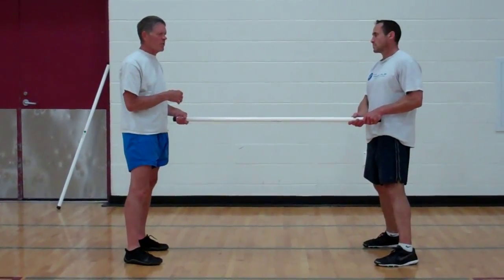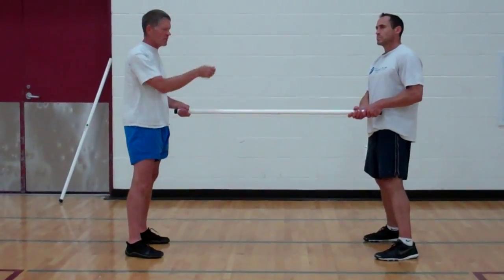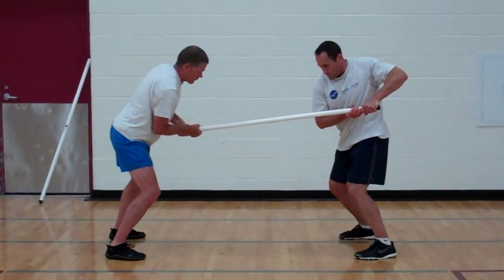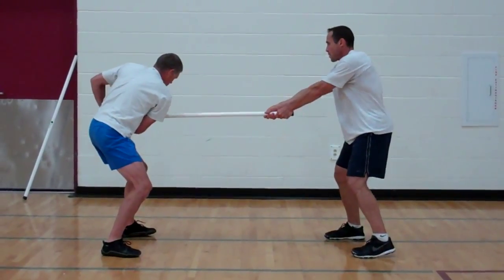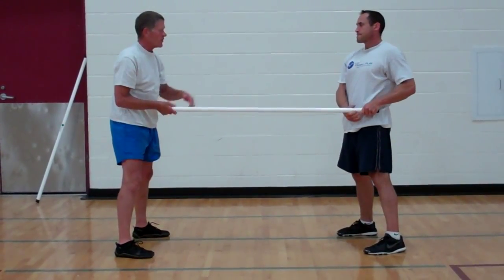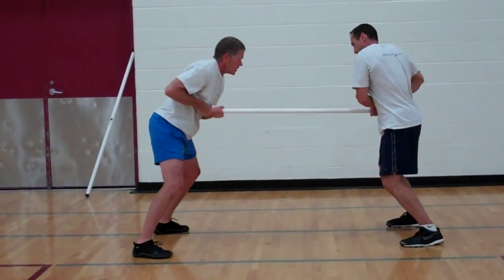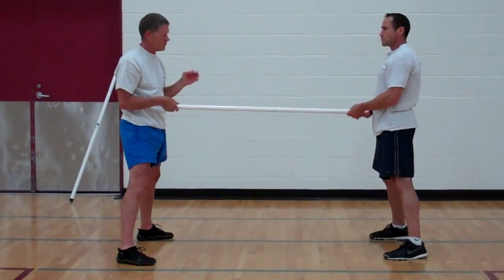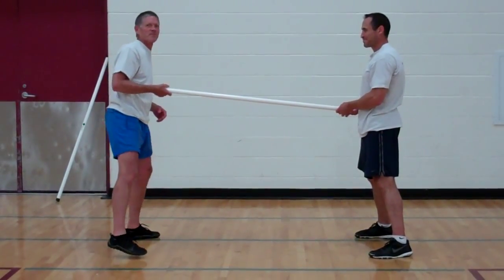non alt diagonal push pull